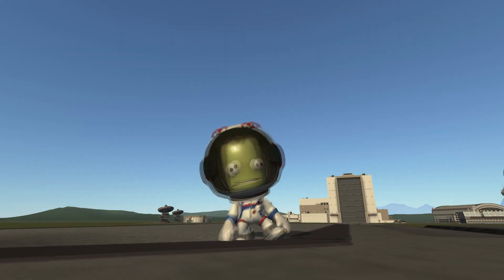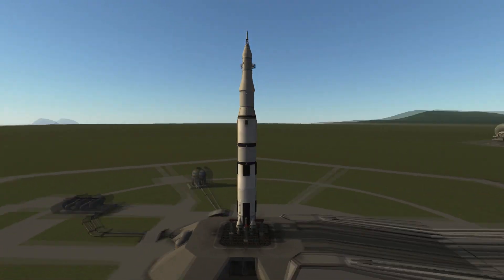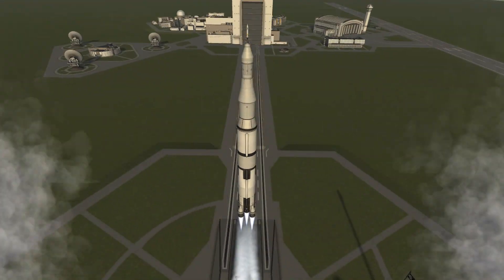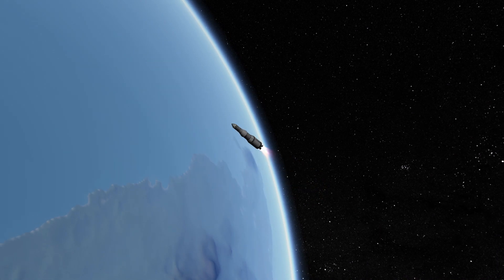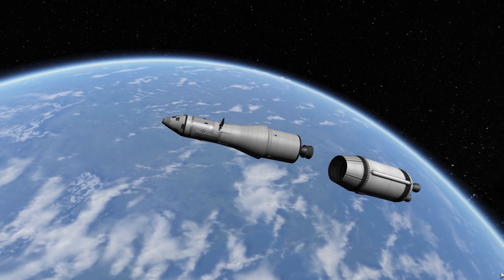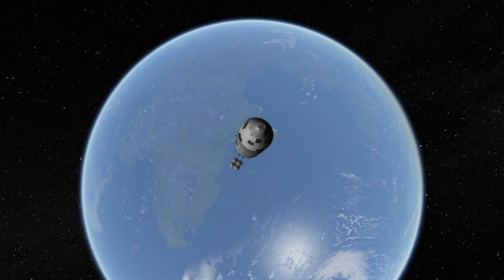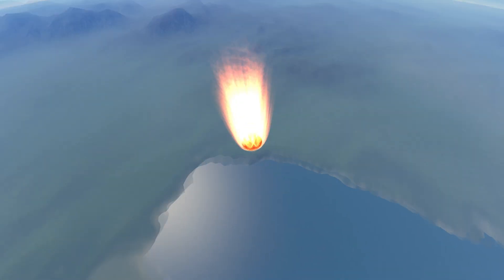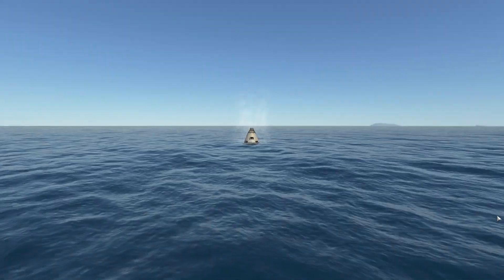Первая в мире посадка на луну! Аполлон 11 | KSP Постройки #2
Ksp Apollo 11 Первая посадка на луну

В Kerbal Space Program вам предстоит руководить космической программой инопланетной расы кербалов. Создавайте собственные космические суда, основываясь на своих знаниях (или их отсутствии) законов аэродинамики и физики движения тел на орбите. Выводите корабли с кербонавтами на орбиту (желательно не погубив при этом экипаж) и отправляйте их к другим планетам, попутно конструируя наземные базы и орбитальные станции, которые помогут вам в покорении космических просторов!

Всем привет, вы на канале "Universe Channel"
И это канал про Космос.
Здесь вы найдёте такие космические игры:
Kerbal Space Program ( KSP )
Universe Sandbox
Subnautica
Spore